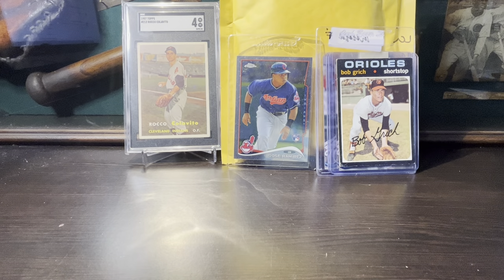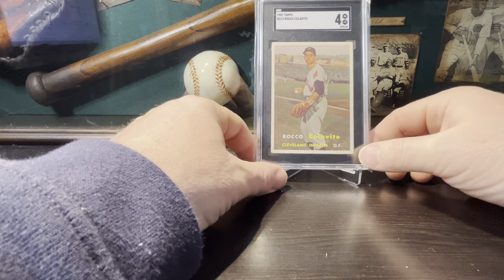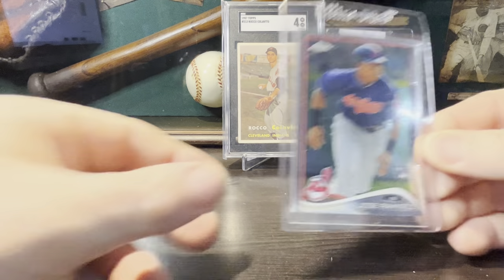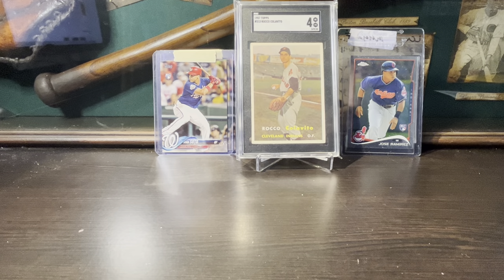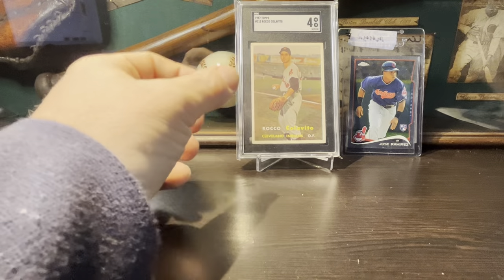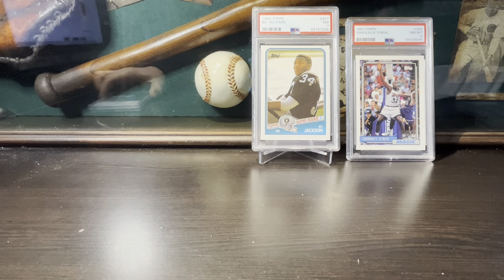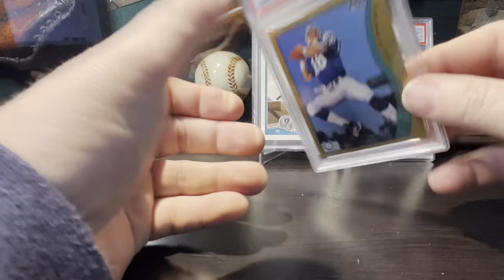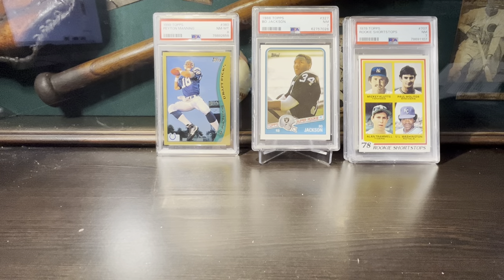Rookie Card Shopping on 4 Sharp Corners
Rookie  Cards
Vintage Rookie Cards
And more Rookie Cards